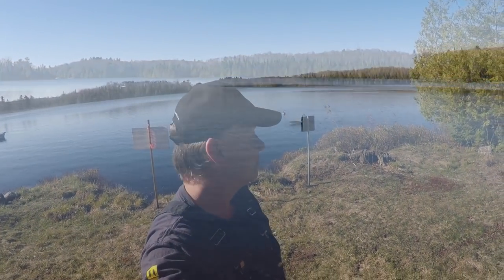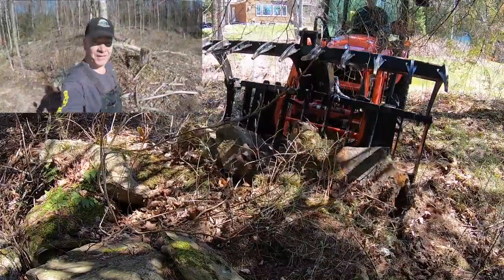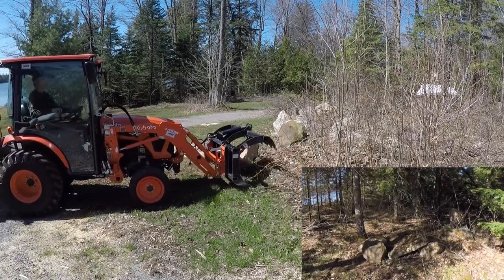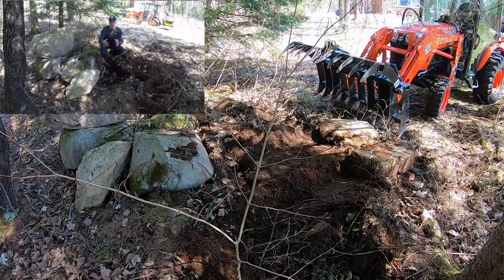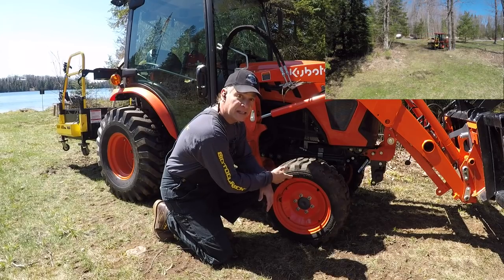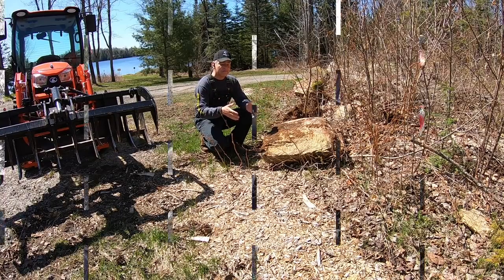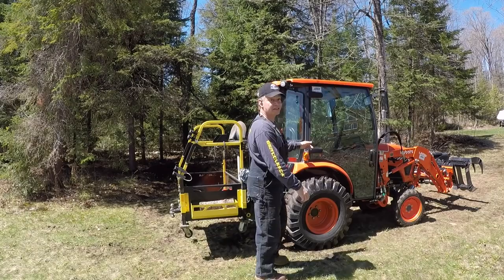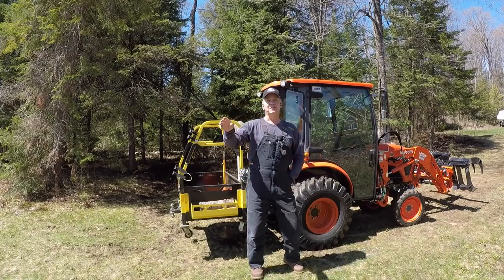#419 Will It Lift It? Kubota LX2610 Compact Tractor. Root Rake Grapple. Tips for new tractor owners.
Big granite boulders. Little tractor. Let's see how the Kubota LX2610 compact tractor performs on some property maintenance. The HLA Root Rake Grapple is a beast. It's my favourite tractor attachment. I also offer some suggestions and tips for new tractor owners. I hope it is helpful. Cheers!